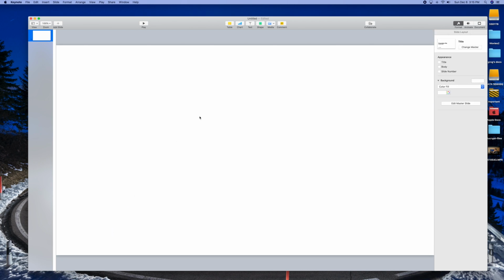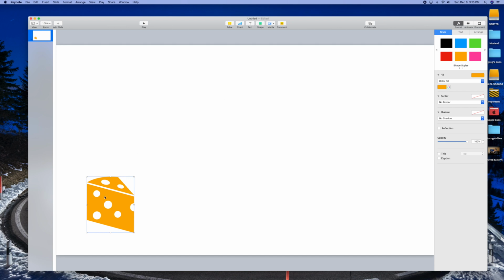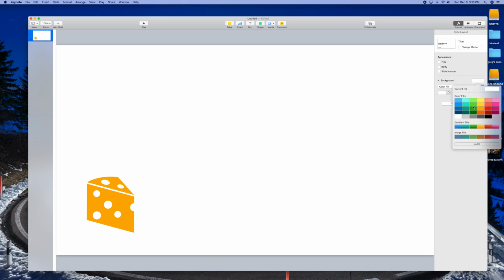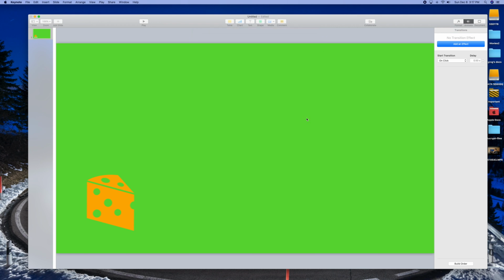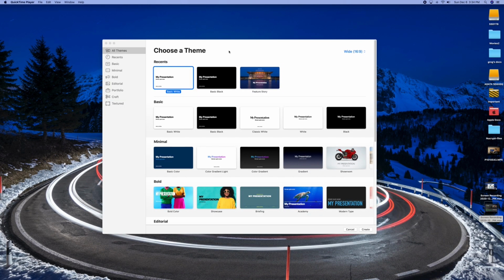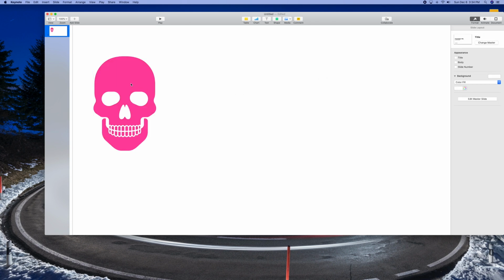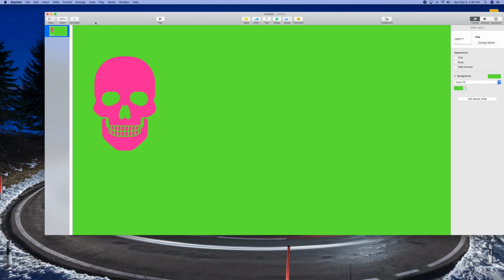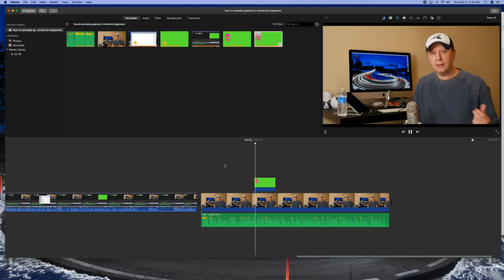How To Animate Graphics in iMovie For Beginners Using Free Software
In this video we show you how to animate graphics in iMovie.  We go over each step so iMovie beginners can learn the object animation process.  Did you ever want to learn how to create cool animations for your YouTube videos using only free programs like iMovie and Keynote?  We show you how to do this and you can learn it in about 5 minutes.

Many people think video editing is hard to do and animation is even harder.  They also think it is expensive to purchase the software and tools to allow you to create great videos.  In this video we will show you how to create animations and add these to your own movies only using free software iMovie and Keynote.

In this video we teach you how to:

1) create or find graphics that you can animate in iMovie
2) create the animations before you add them into iMovie using Keynote
3) How to place these in your movie using iMovie and the timeline
4) What programs you can use that won't cost you anything

If you are interested in creating YouTube videos for a new or existing channel the watch this video.  You will learn how to create cool special effects and animations so your videos get more views.  Creating graphic animations in iMovie is very simple if you know the techniques and follow the steps in our video.  Plus, we show you how to do this with free software in 2021.